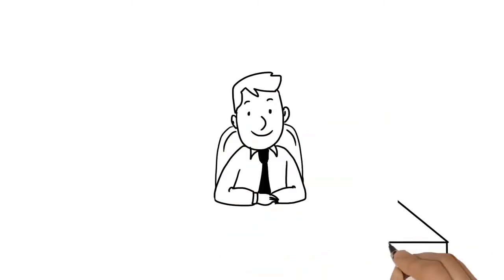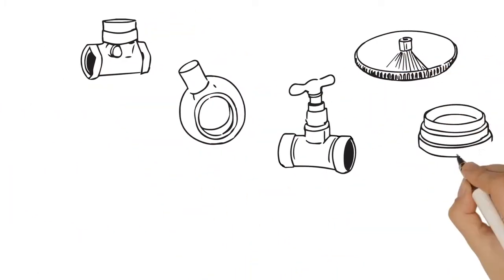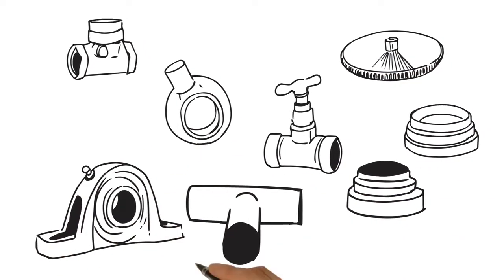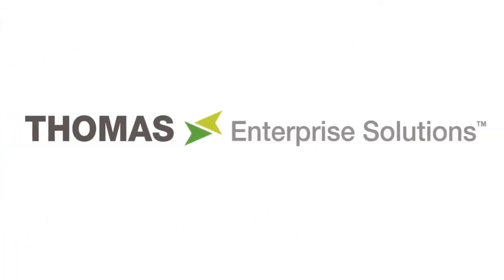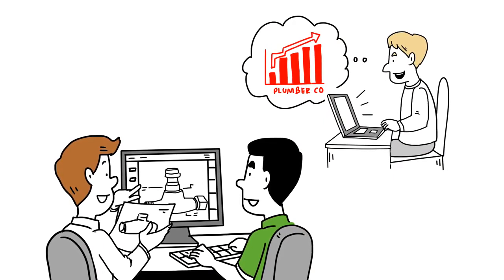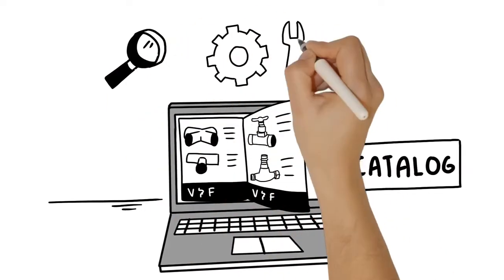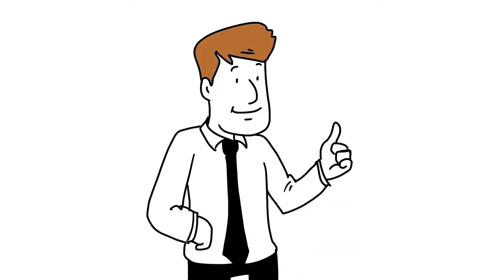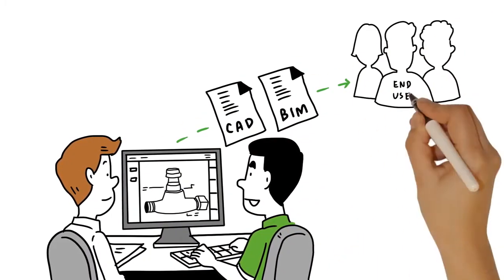What Can Thomas Enterprise Do for Your Business?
Learn how Thomas Enterprise turns your business's product data into assets that generate leads and sales.